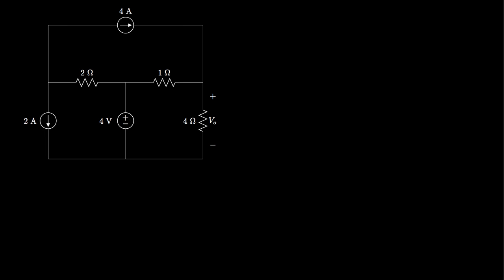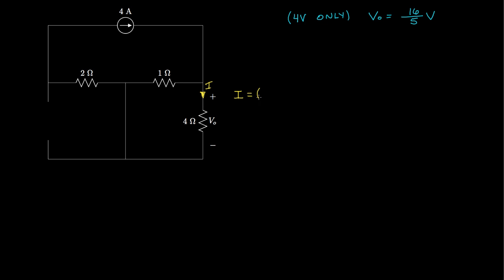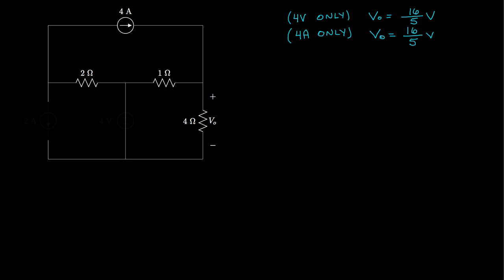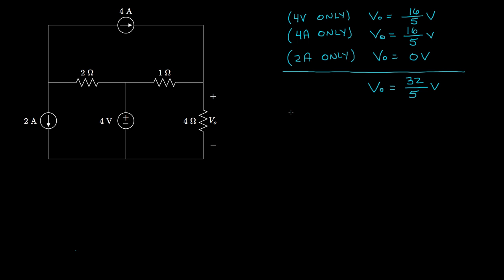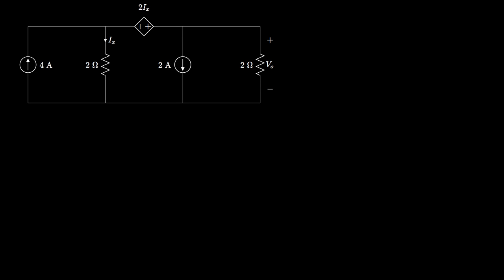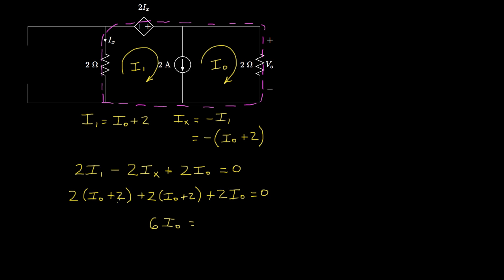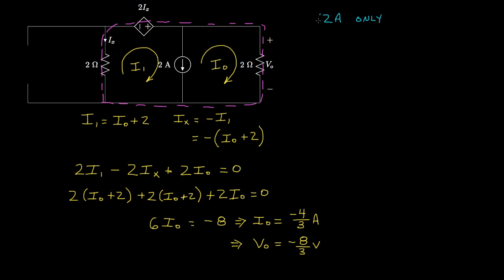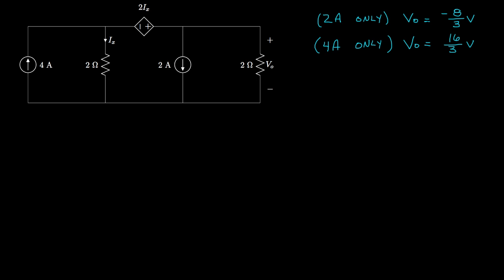Introduction to Source Superposition - Part II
In this lecture, we continue our discussion of the source superposition method and demonstrate how the method can be used for circuits that contain more than two independent sources, and for circuits that contain one or more dependent sources.